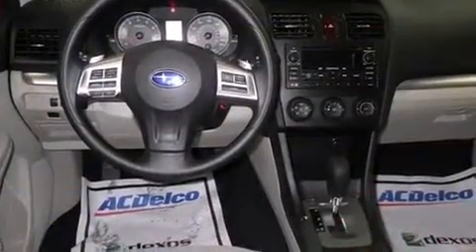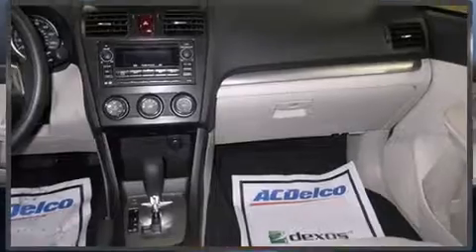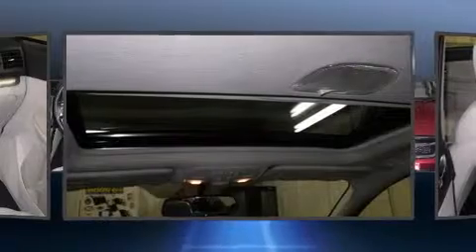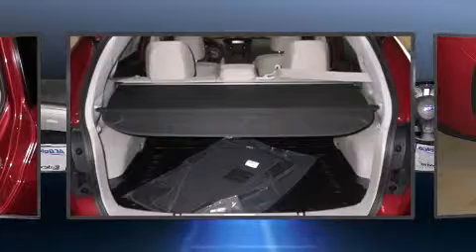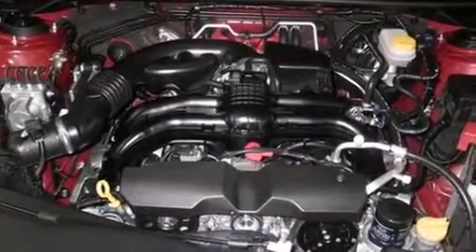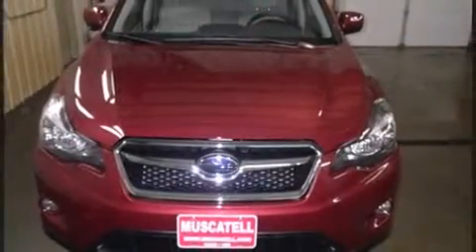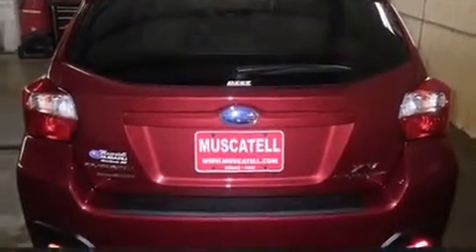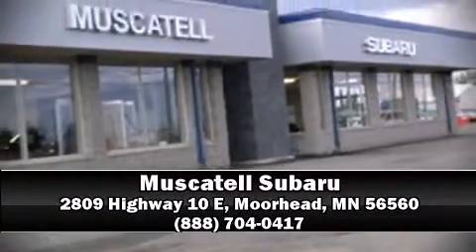2014 Subaru XV Crosstrek 2.0i Premium w/Moonroof Pkg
Muscatell Subaru
2809 Highway 10 E

Load your family into the 2014 Subaru XV Crosstrek. Smooth gearshifts are achieved thanks to the 2 liter 4 cylinder engine, and for added security, dynamic Stability Control supplements the drivetrain. Subaru infused the interior with top shelf amenities, such as: variably intermittent wipers, adjustable headrests in all seating positions, an outside temperature display, heated seats, front fog lights, heated door mirrors, and 1-touch window functionality. For drivers who enjoy the natural environment, a power moon roof allows an infusion of fresh air. Subaru ensures the safety and security of its passengers with equipment such as: dual front impact airbags with occupant sensing airbag, head curtain airbags, traction control, brake assist, a panic alarm, and 4 wheel disc brakes with ABS. When road conditions become unpredictable, rely on all wheel drive to maintain outstanding control. We know that you have high expectations, and we enjoy the challenge of meeting and exceeding them! Stop by our dealership or give us a call for more information.